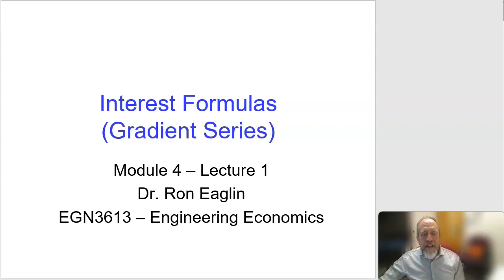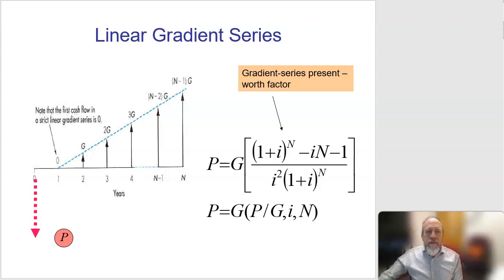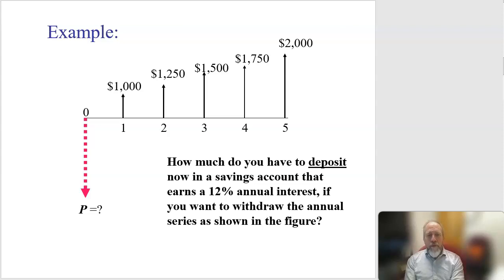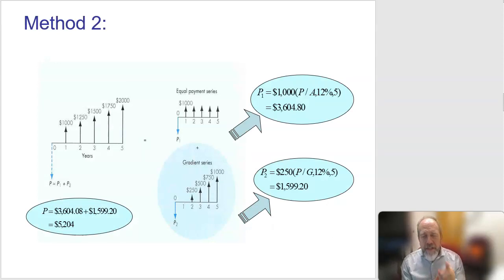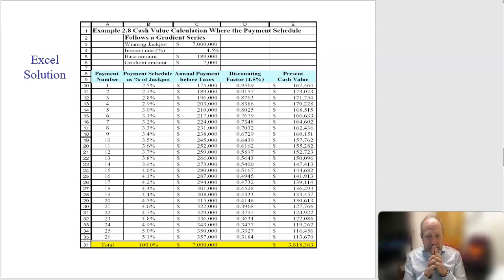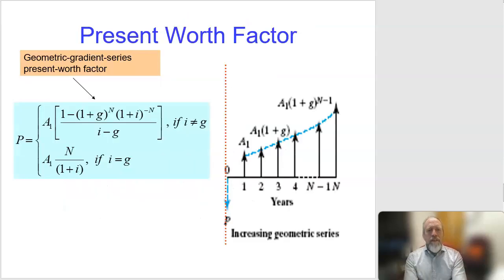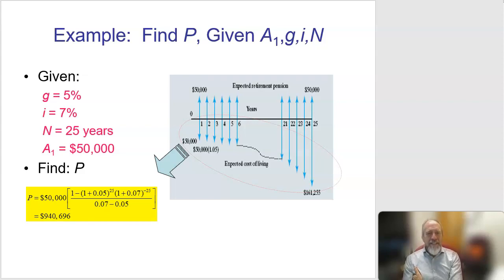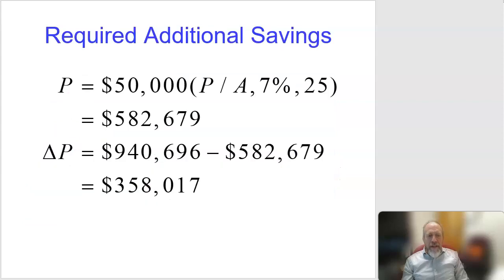EGN3613 Module 4 lecture 1 - Gradient Series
This video covers equivalence of linear gradient and percentage gradient series and how to calculate equivalence of these.